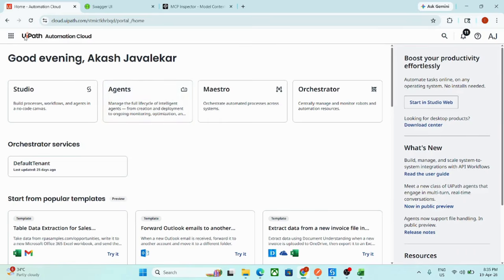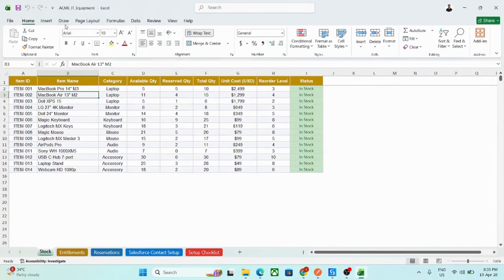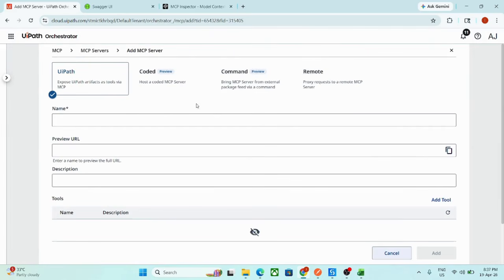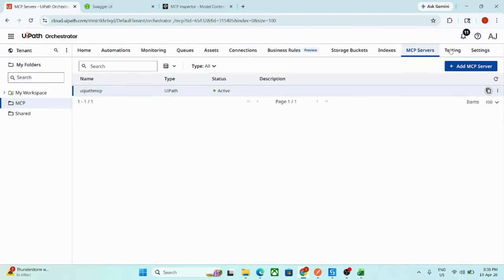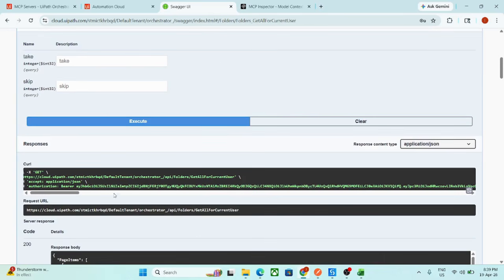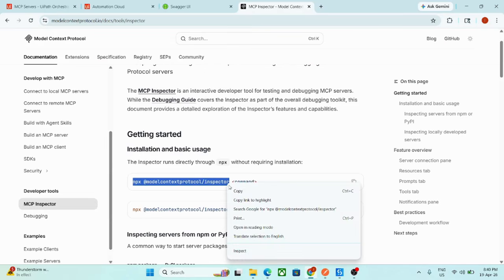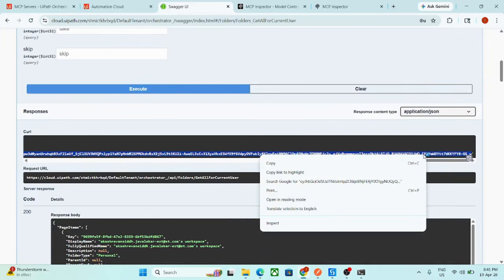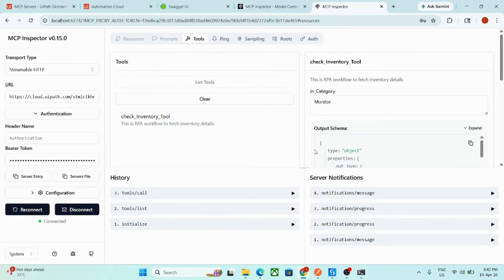UiPath MCP Server Demo 🔥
In this video, we explore a practical demo of MCP (Model Context Protocol) in UiPath.

🚀 What you’ll learn in this video:
• How MCP Server works in UiPath
• How to expose UiPath workflows as MCP tools
• How to call MCP using Postman
• End-to-end flow: Request → MCP → UiPath → Response